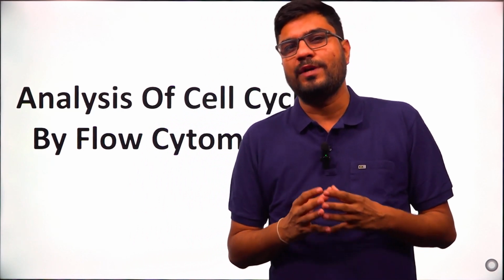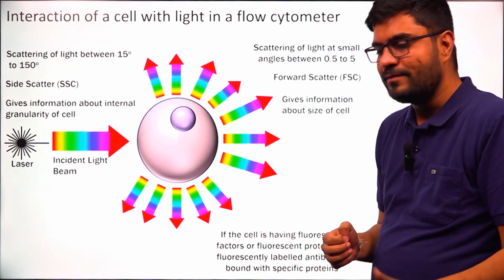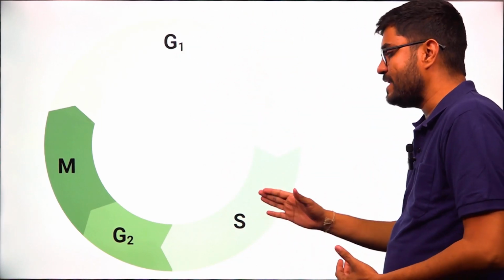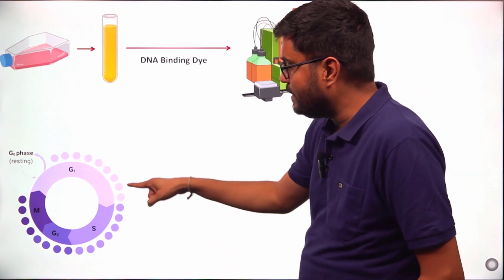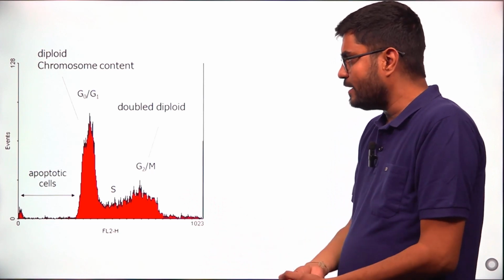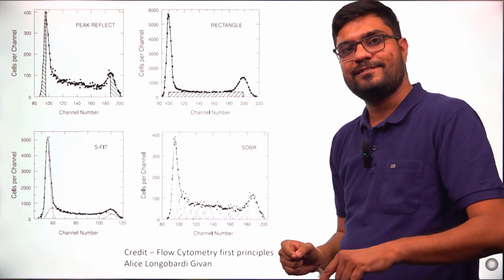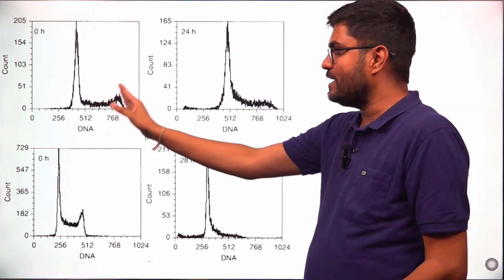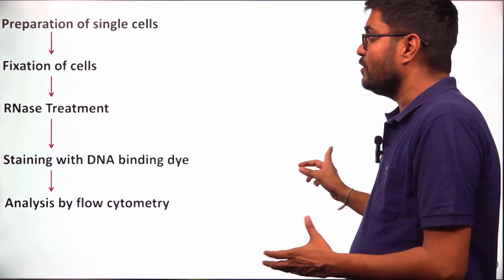Cell Cycle Analysis By Flow Cytometry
Flow cytometry is one of the most important techniques to understand different aspects of cell biology, stem cell biology, cancer biology, and immunology. One of the interesting applications of flow cytometry is understanding the cell cycle based on DNA content.

In this lecture first, we will discuss the basic principle of flow cytometry and then will utilize the fundamentals to analyze the cell cycle and how we calculate the proportion of cells present in various phases of the cell cycle. This lecture will not only explain the principle but also discusses the analysis of graphs and data.

The whole discussion includes the following -

1. Fundamental principle of flow cytometry.
2. Looking at the cell cycle from the point of view of DNA content.
3. How does the flow cytometer use DNA content to understand the cell cycle.
4. Graph of the cell cycle in flow cytometry.
5. A brief idea about different mathematical models to understand the graphs of the cell cycle.
6. Cell cycle inhibitory drugs and their graphs.
7. The brief protocols and important points of the protocol.